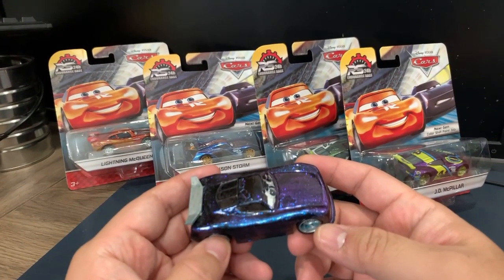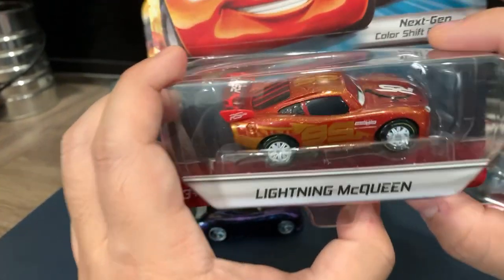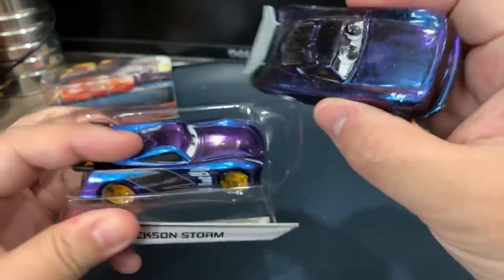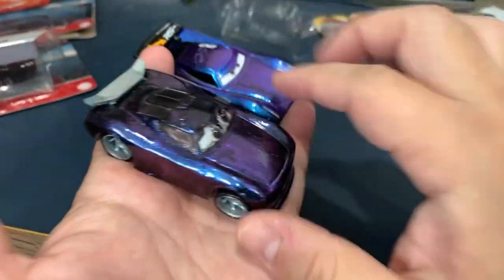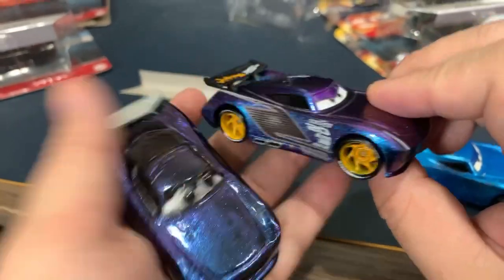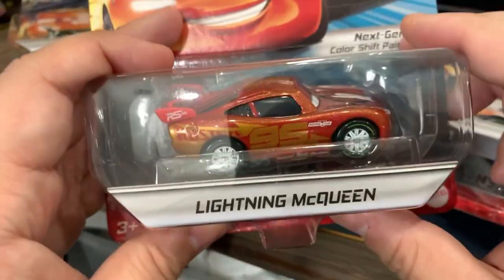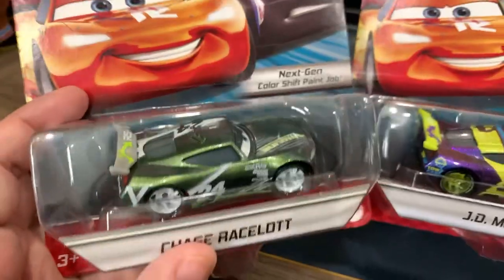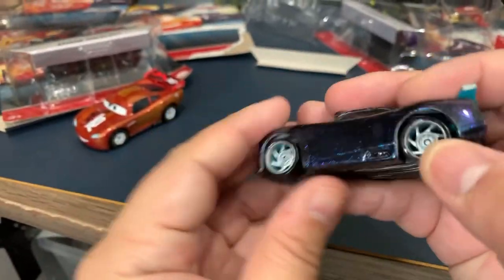Custom Disney Cars Endurance Racers - I Made the FIRST Color Shifting Jackson Storm 2 Years Ago!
Instagram.com/FamilyToyReview
Facebook.com/FamilyToyReview